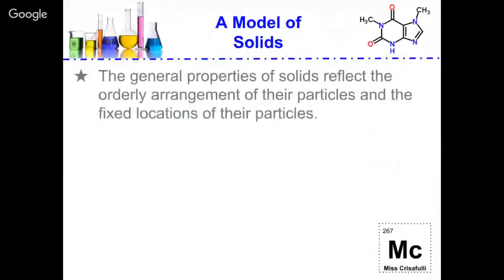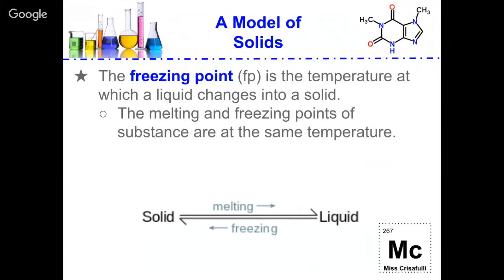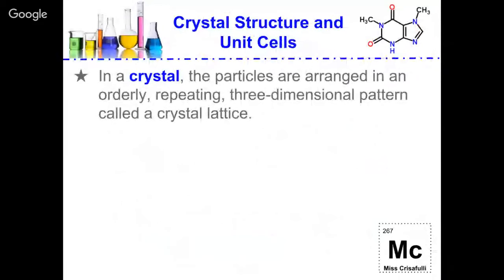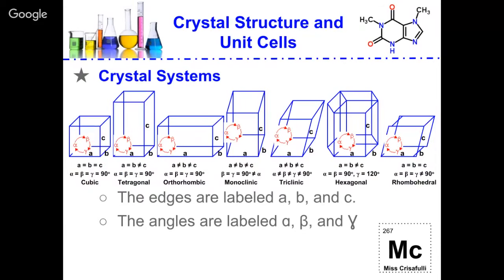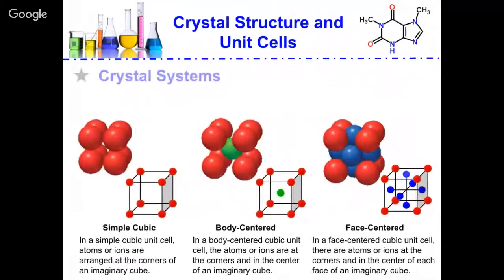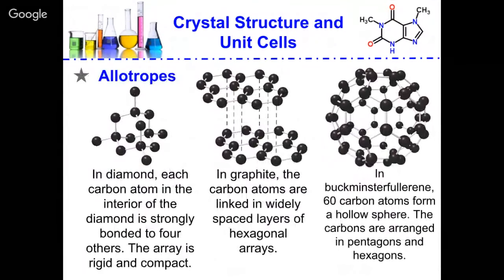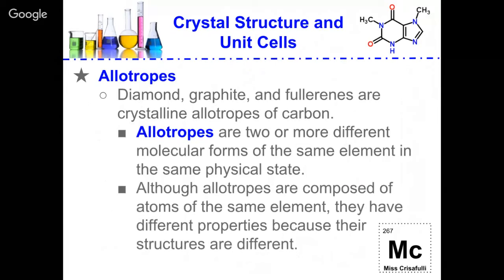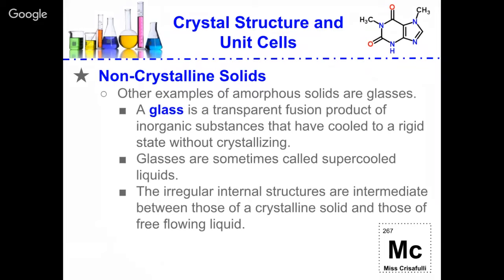Pearson Accelerated Chemistry Chapter 13: Section 3: The Nature of Solids